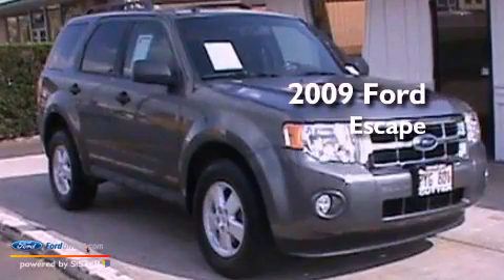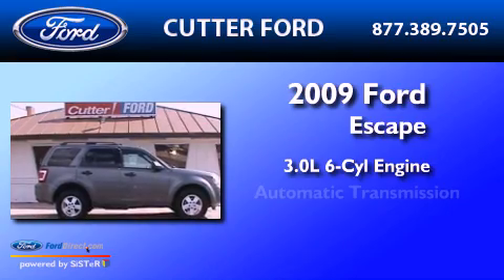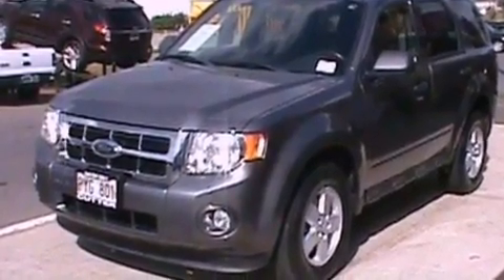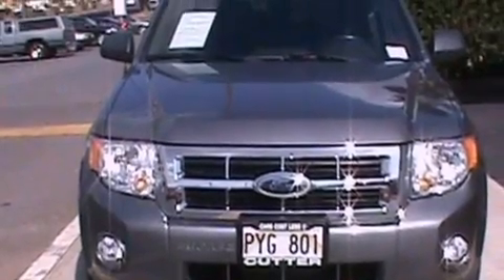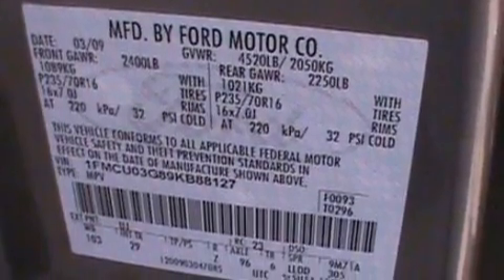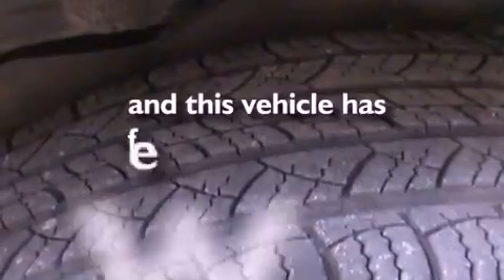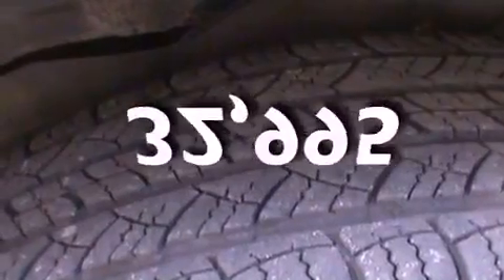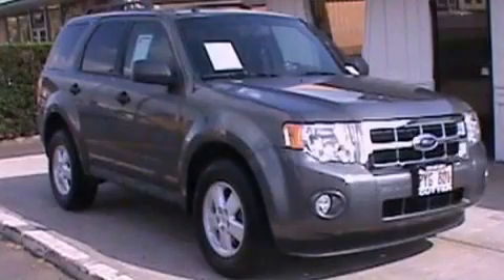2009 Ford Escape Ewa Beach HI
Year : 2009
 Make : Ford
 Model : Escape
 Engine : 3.0L V6 24V MPFI DOHC
 Trans . : 6-SPEED AUTOMATIC
 Exterior : STERLING GRAY METALLIC
 Miles : 32,995

 Used 2009 Ford Escape Aiea  HI